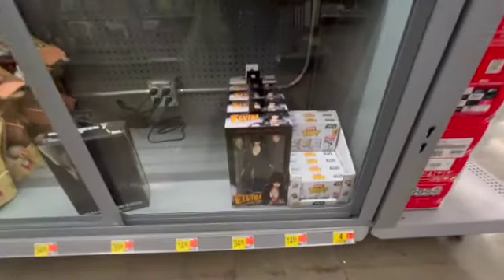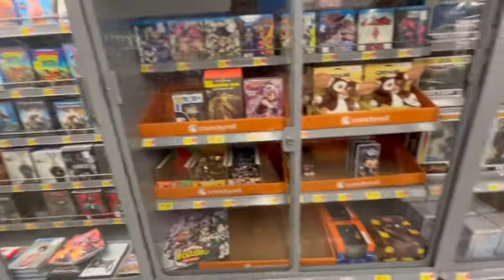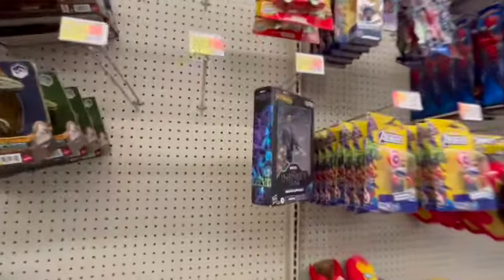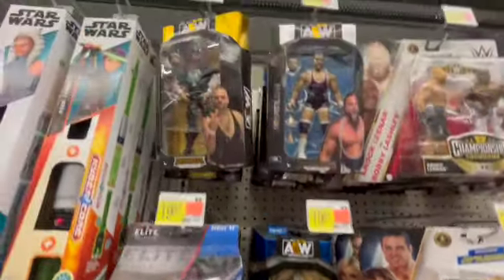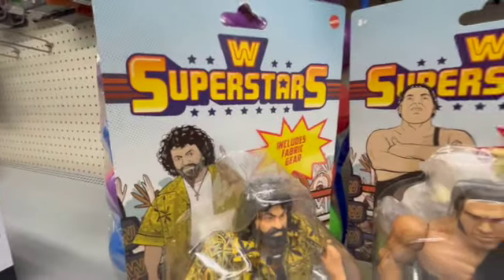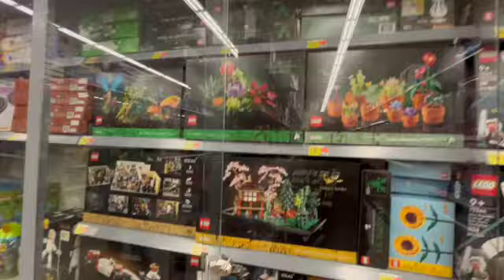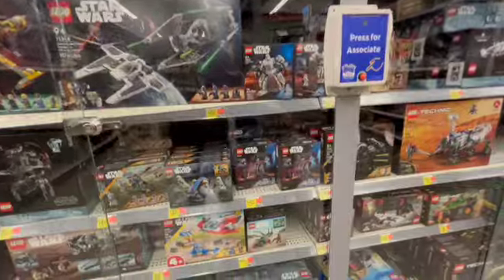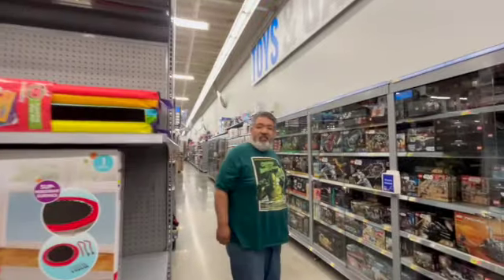S4 E18: America's Not So Greatest Toy Store